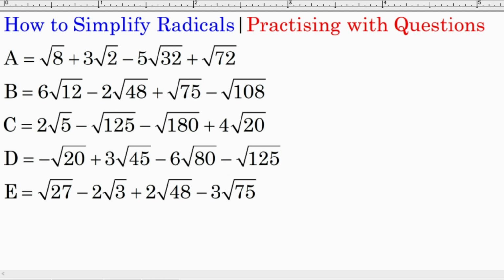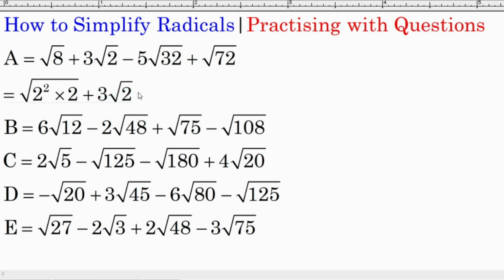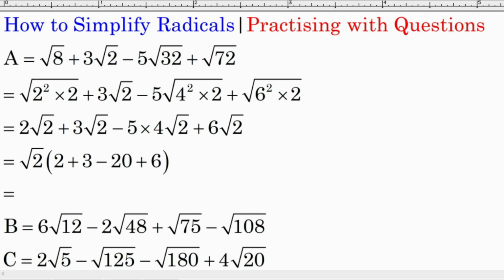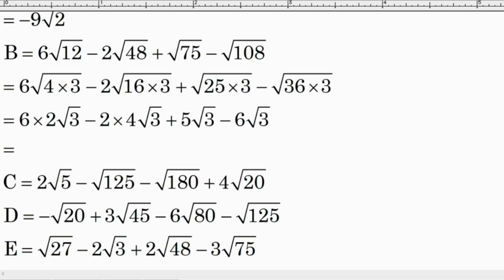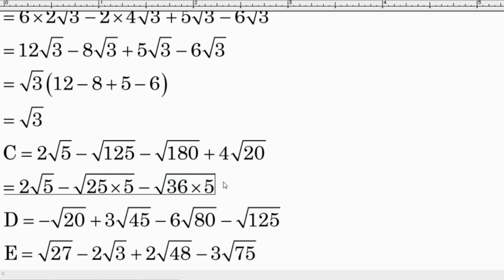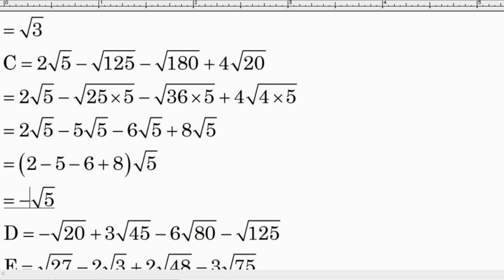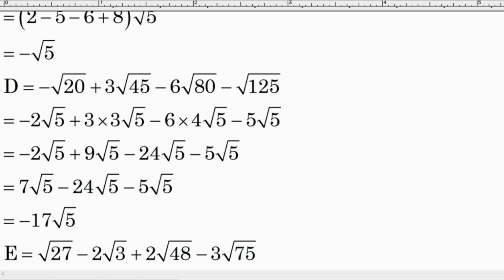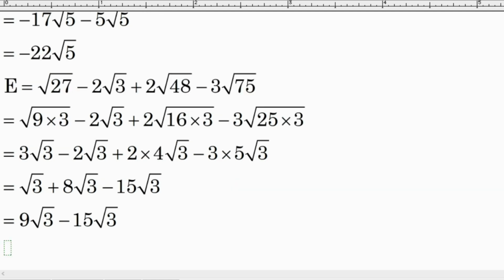how to simplify radicals